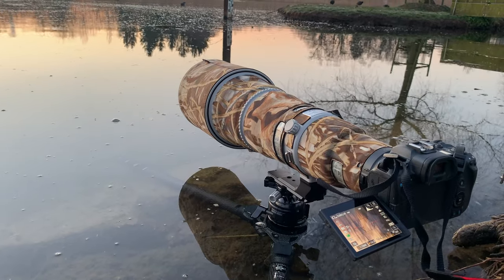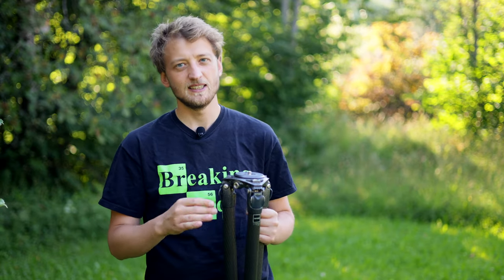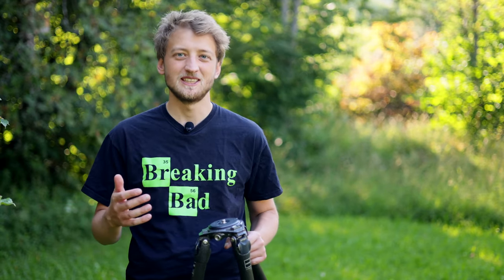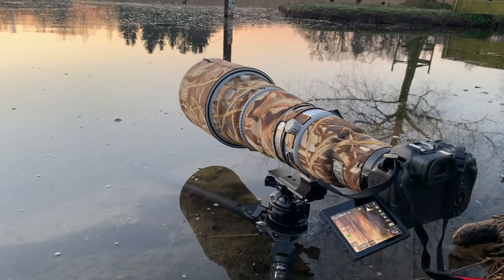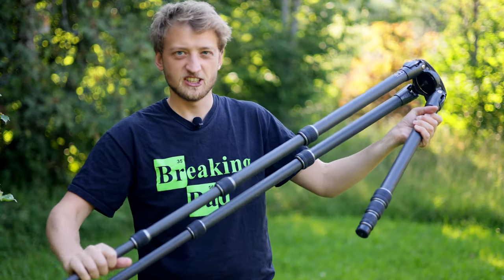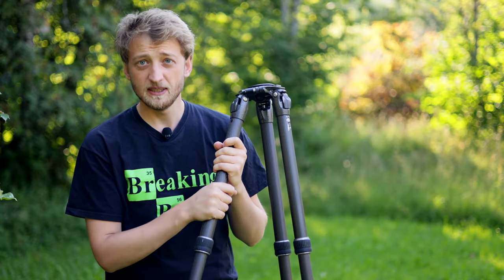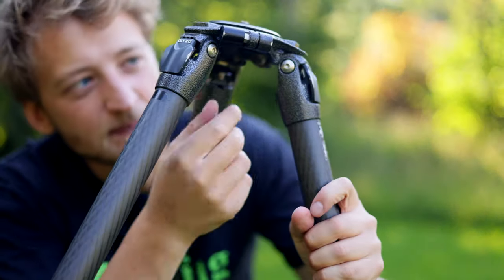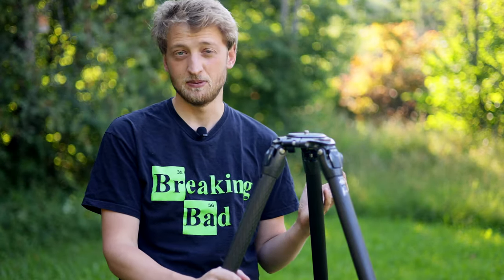Perfect tripod for bird and landscape photography? Gitzo GT3543 LS Review (4 years)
Finding a good tripod is not easy. I was looking for a sturdy but still lightweight tripod that I can comfortably use for both bird, wildlife and landscape photography. To be able to take ground level shots I preferred a tripod without a center column and ended up with the Gitzo Systematic Series. I bought the product on my own and thought after four years of using it a review would be a good idea.

Please also have a look at my review of the flexshooter pro tripod head: